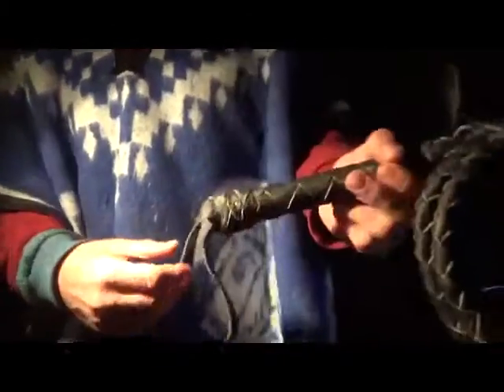MAH00436 x264 002